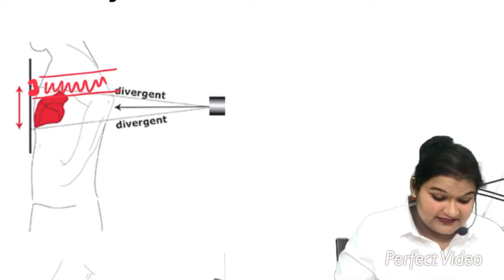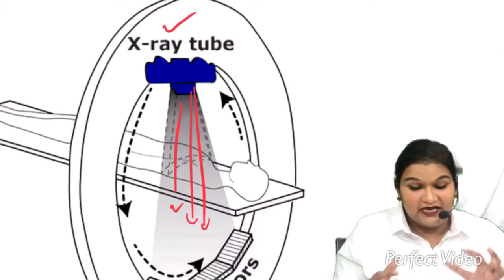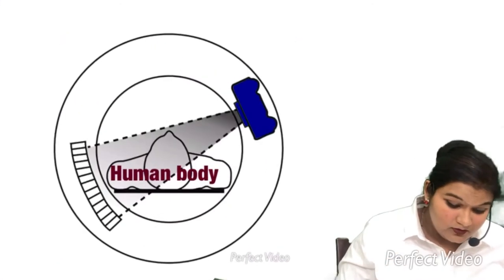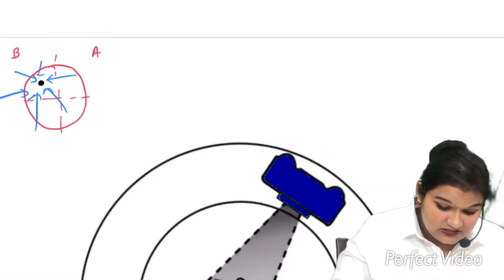Introduction of CT - CT of Thorax part 1 by Roa medical academy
On demand and here is list of lectures-